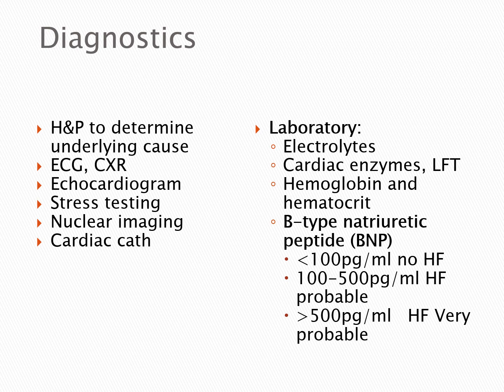Heart Failure Part 3 VIDEO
This is the fifth video in the cardiovascular system video series.